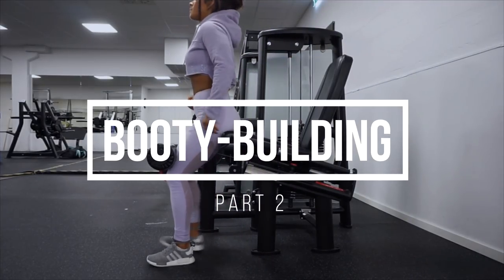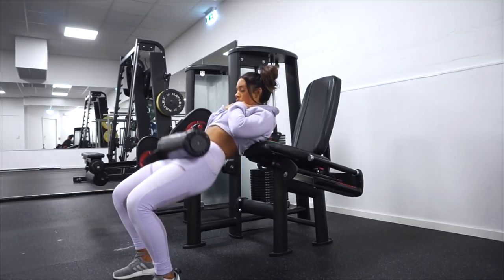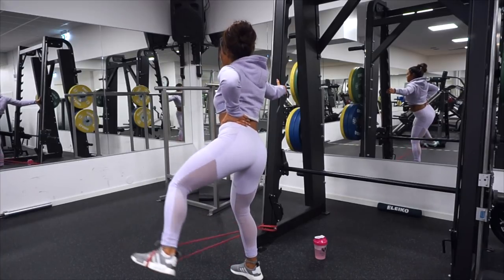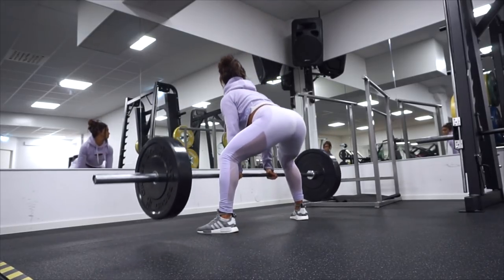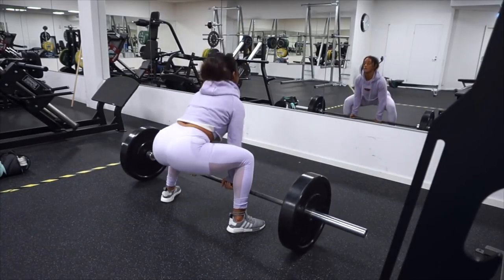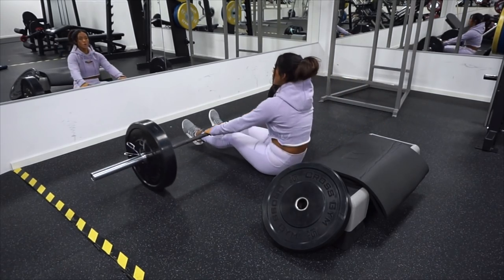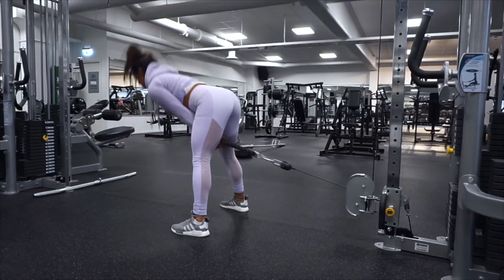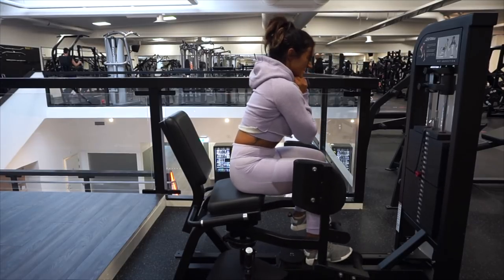TOP 6 EXERCISES FOR A DEFINED BOOTY - How to get contact with your glutes Part 2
This video will show you how to get a bigger booty without growing your legs!

Full workout:

Warmup:
Alternativ 1: 5-10 min treadmill walk
Alternativ 2: 5-10 min biking
Alternativ 3: 5-10 min crosstrainer

Exercises:
1. Hip thrusters in Leg kick machine 4set x 15-20reps
Superset with
2. Resistance band side kicks 4set
3. Sumo deadlifts w/squeeze 3set x 12-15reps
4. Hips thrusters DROPSET w/ weight plate 3set x 12-15reps
5. Cable "pull through" 4set x 12reps
6. 2 different angles abductor machine 3set x 12-15reps
Hey guys, here's a complete workout for the booty. So this is the part two of this butt workout series "Bigger booty without growing legs - project bootybuilding" , which is about growing and defining your booty / glutes without growing your legs. My goal is to activate the my glutes to the max and minimize the activation of my leg muscles.

First, i'll take you through the full workout, showing you all the exercises with a voice-over to guide you as a tutorial and give you some workout tips and tricks. After that I'll share my general thoughts on how to build / train / grow your booty. Hopefully this will help you growing a bigger booty!

♡ Common questions ♡
♥ I edit my videos in Sony Vegas Pro + Filmora + Final Cut Pro X

♥ Gymshark
♥ Women's best